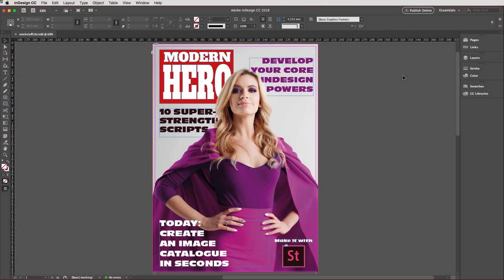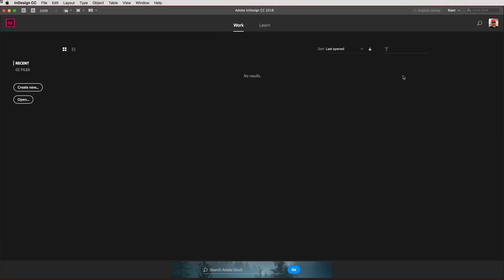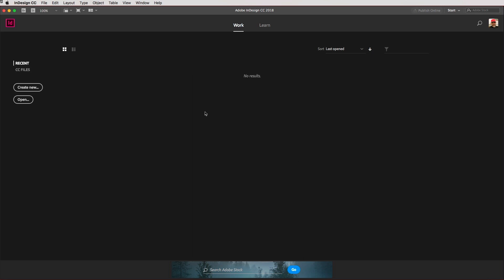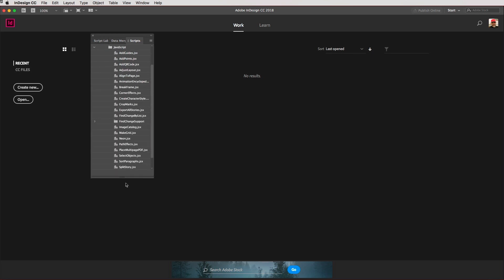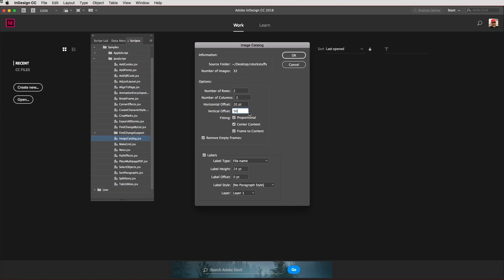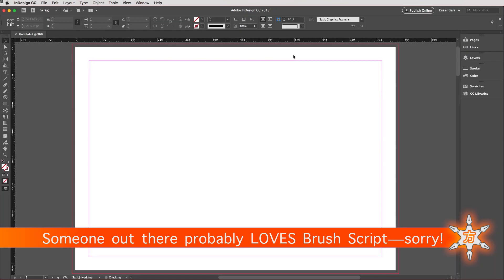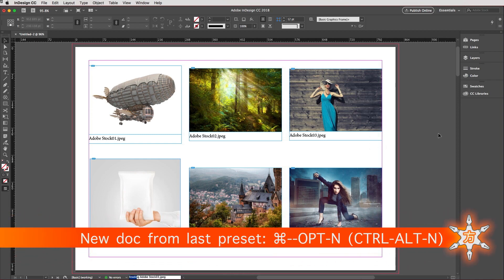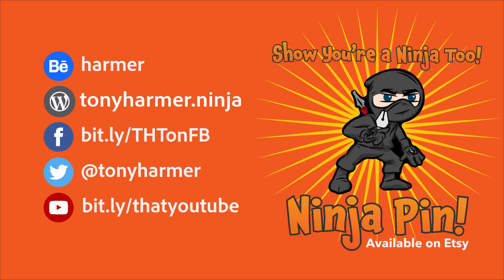Create an InDesign Image Catalogue in Seconds SKN 051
Shuriken Skill #51 for you to practice is to discover how you can make an image catalogue in seconds, and let InDesign do most of the work—you just tell it where to go and fetch the images from.

Shuriken Skills are weekly tips and techniques that you can learn in around 5 minutes or so and improve your mastery of the tools so that you can express your creativity in less time, with maximum editability.

Ex-Adobe consultant for design tools @TonyHarmer (aka THE DESIGN NINJA TDN) is an Adobe Certified Instructor and knows the techniques and tricks that will save you time and frustration.